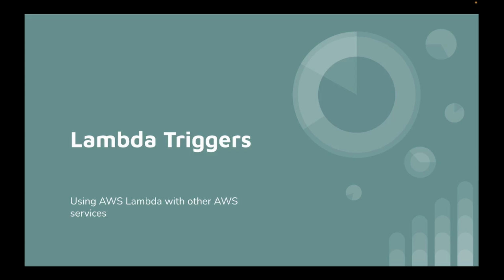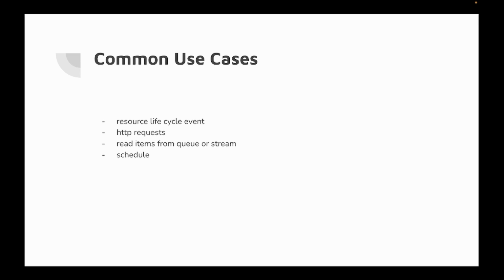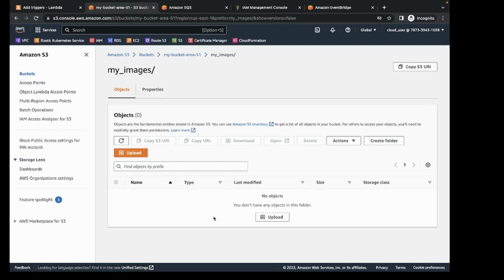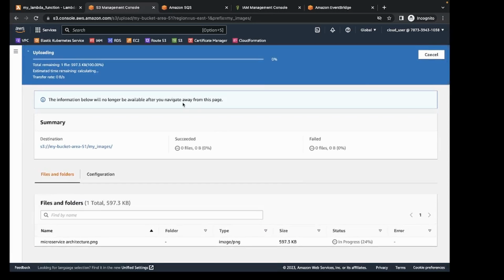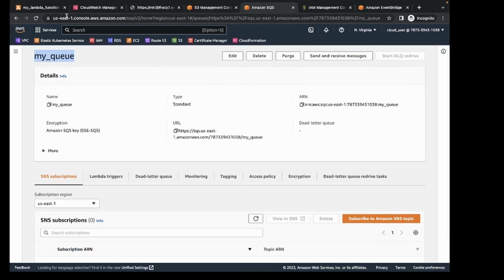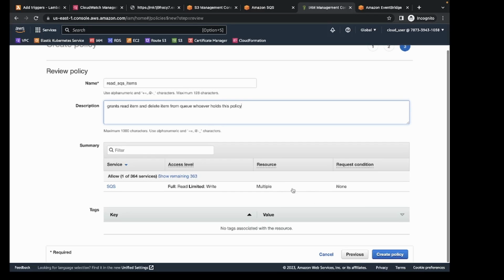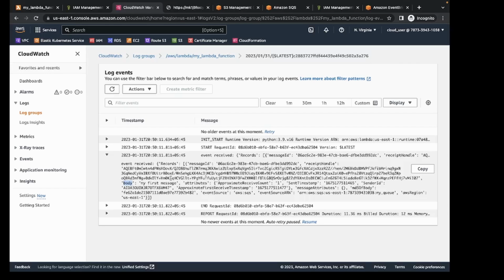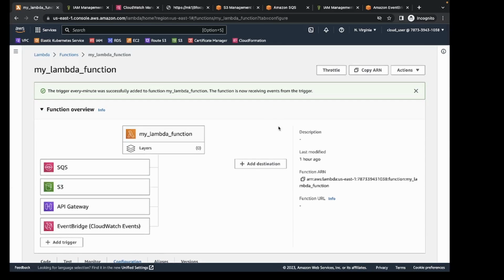Lambda Triggers | Invoke your lambda function using AWS services | Theory + lab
Lambda allows you to configure other AWS services so that they can be used to invoke your lambda function when certain condition is matched.
In this video, i talk about different types of triggers that you can create for your lambda functions using different AWS services such as S3 Bucket, API Gateway, SQS, and EventBridge